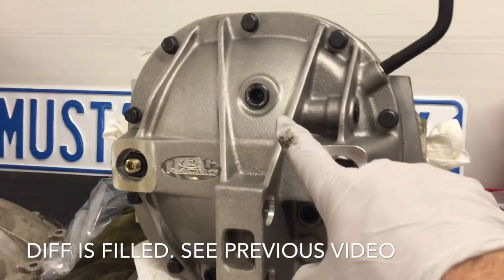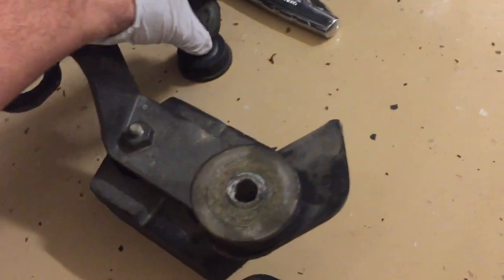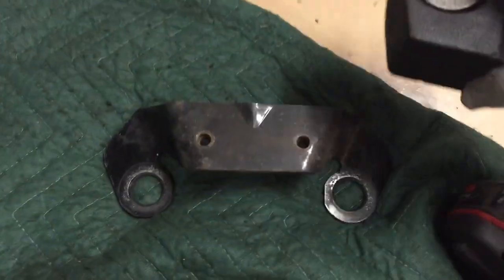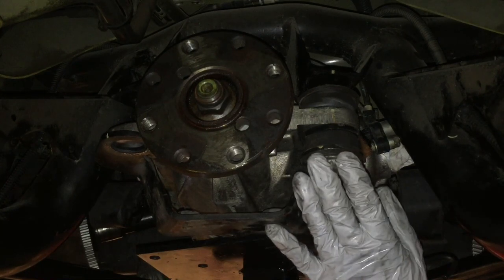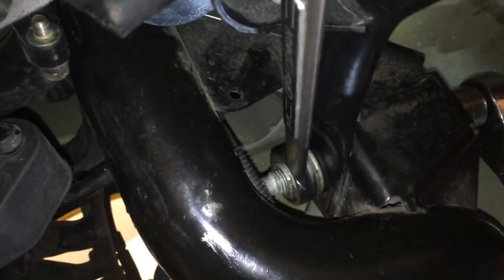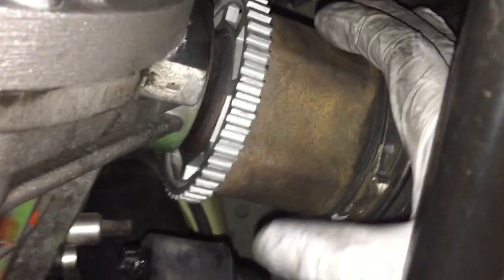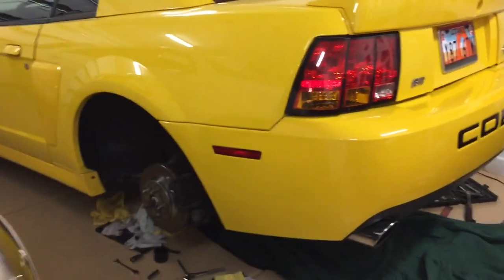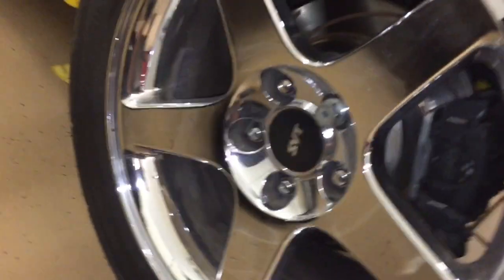Cobra Diff install: 03/04 Cobra & 99-04 Cobra IRS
Ford Racing IRS Diff cover